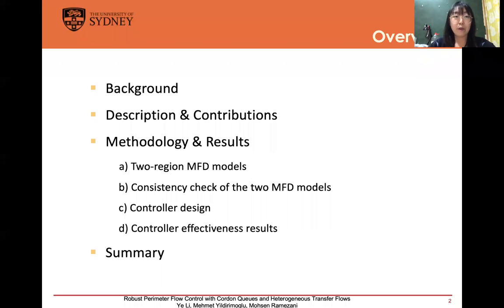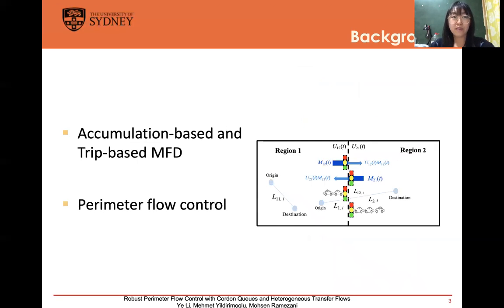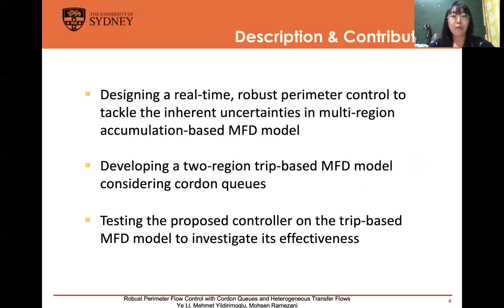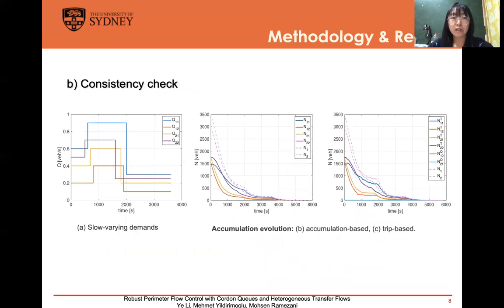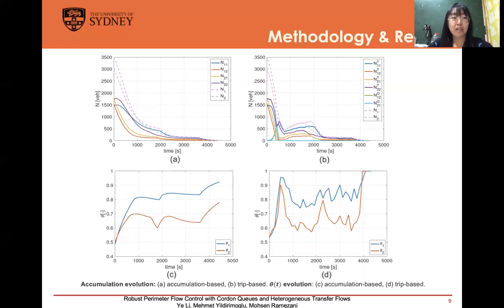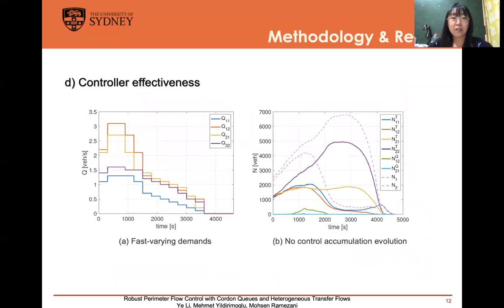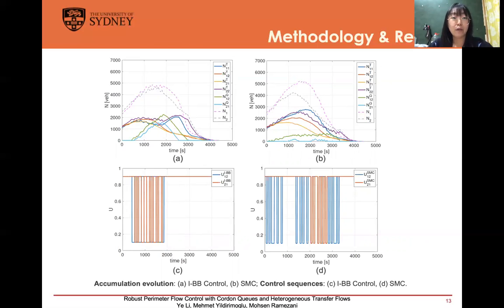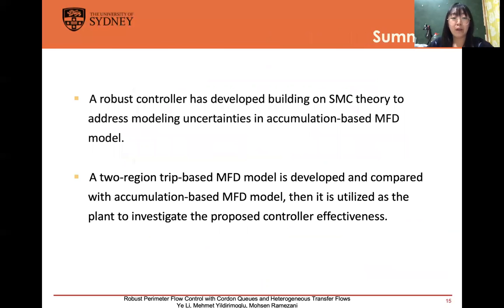Ye Li - University of Sydney - Day 3 - Session 2 - TRANSW2020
Robust perimeter control with cordon queues and heterogeneous transfer flows

A robust perimeter control method is developed to minimize total travel time in the entire network. The trip-based MFD model is employed as the plant that accounts for cordon queues and various trip lengths of individual travelers. The proposed control method effectively alleviate congestion during traffic rush hours.